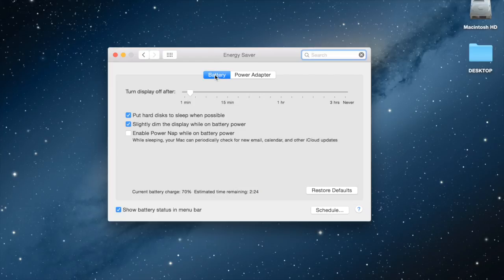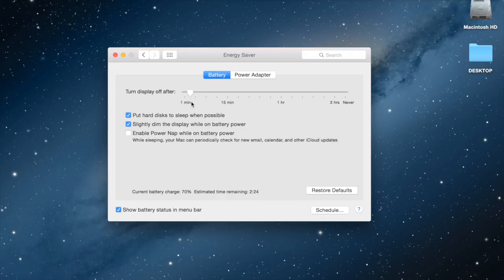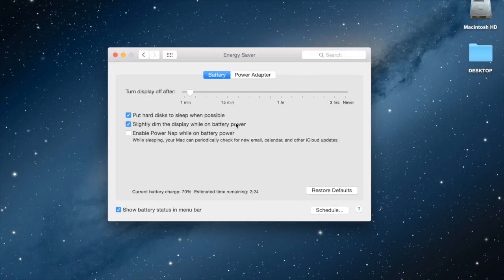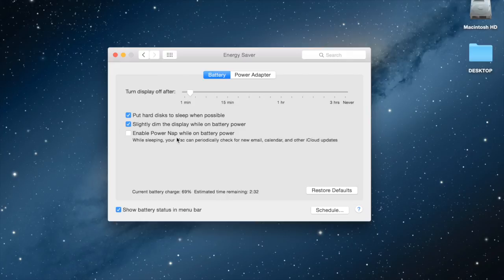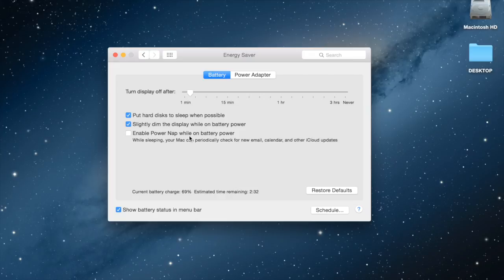OS X Energy Saver Tricks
Learn how to save energy and adjust settings to prolong battery life in OS X